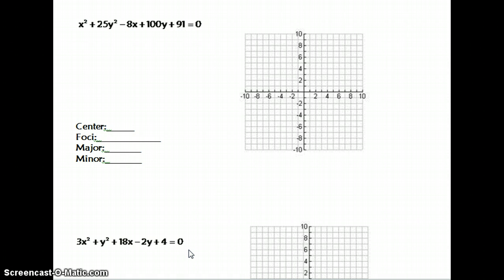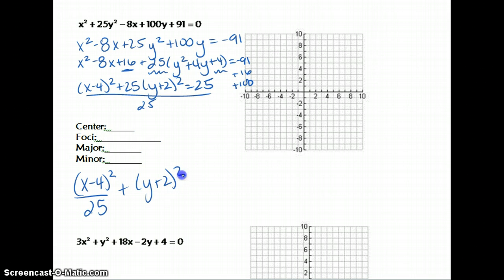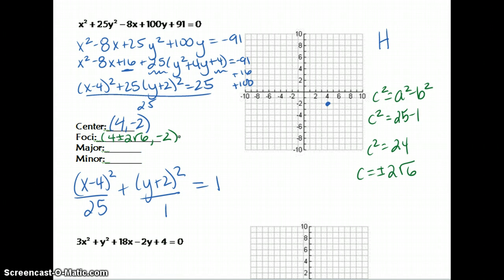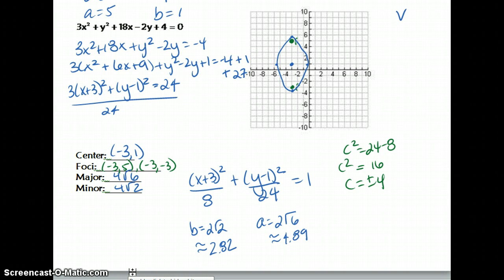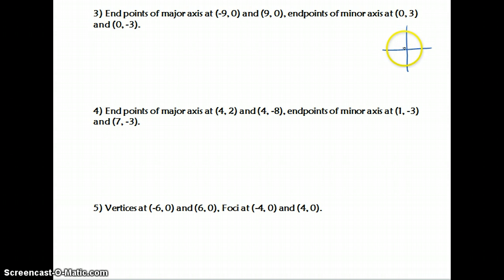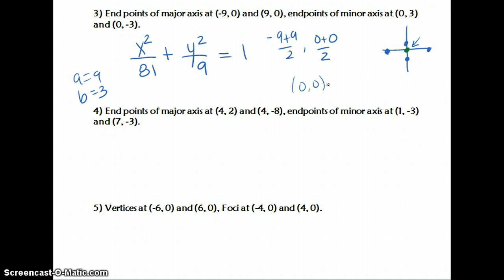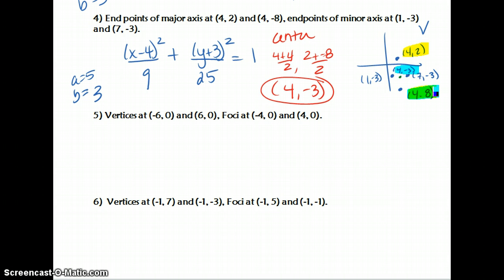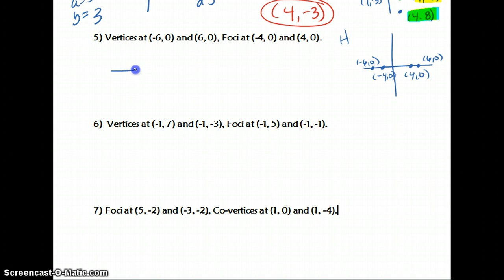Ellipses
Graphing and Writing